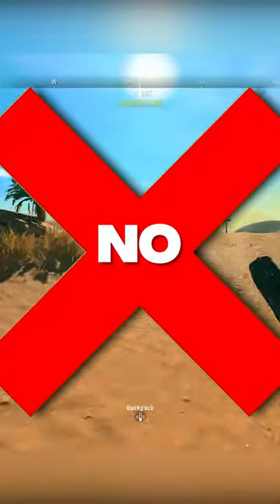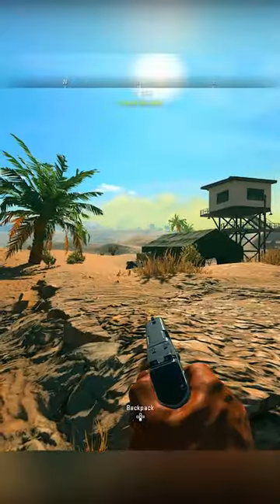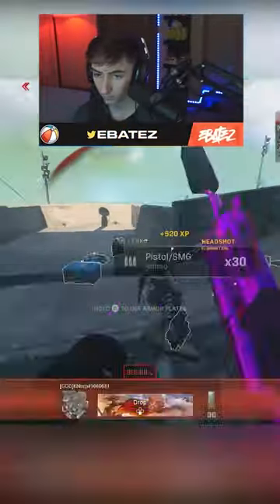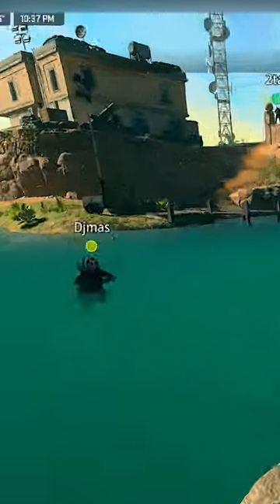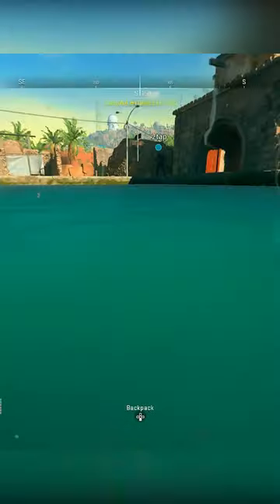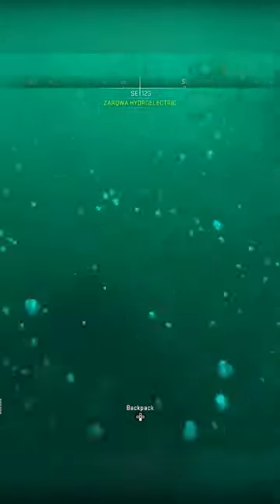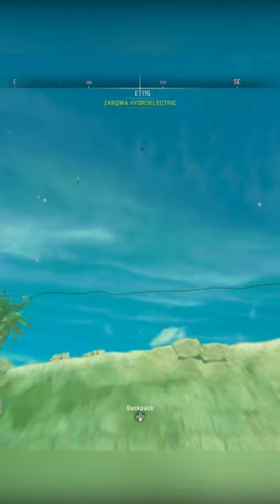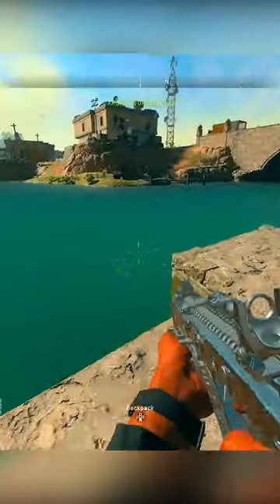*NEW* Movement on WARZONE 😳